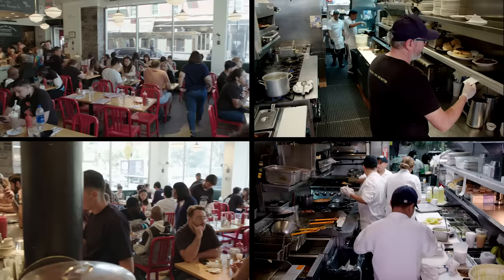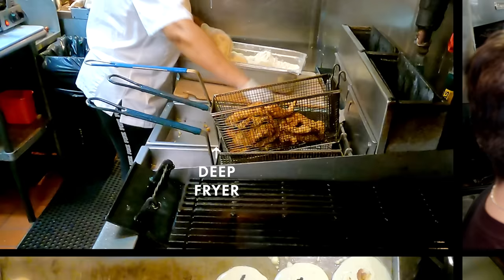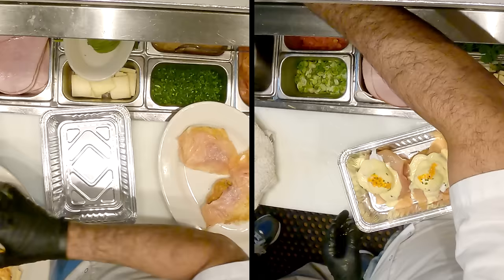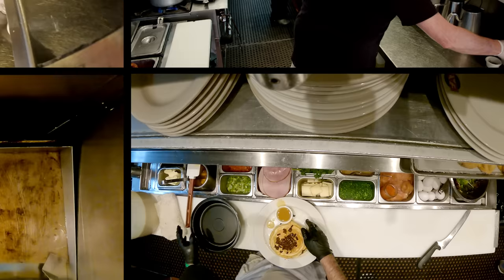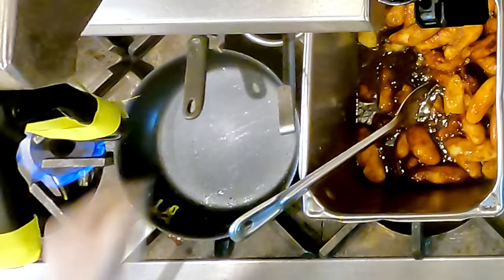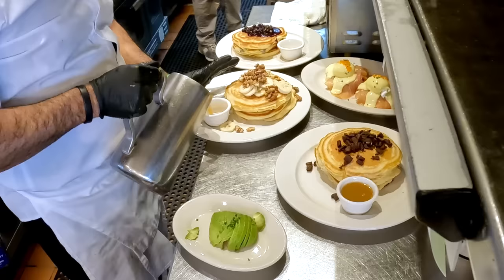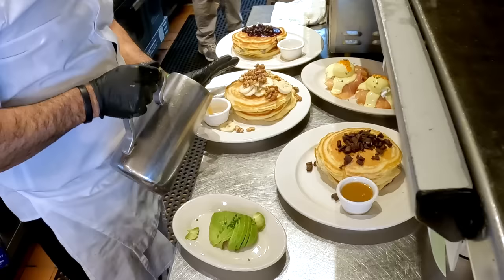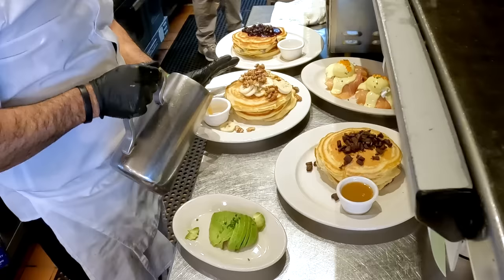We Put 11 Cameras In NYC's Busiest Brunch Restaurant | Bon Appétit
How does the kitchen at a high-traffic New York restaurant keep things humming along? Neil Kleinberg, chef and co-owner of Clinton Street Baking Company & Restaurant, leads an all access look at how the staff handles the usual (insanely busy) rush, producing hundreds of consistently high-quality orders via their kinetic but highly organized kitchen.

Director: Dan Siegel
Director of Photography: Kevin Dynia
Editor: Rob Malone
Talent: Neil Kleinberg, Clinton Street Baking Company & Restaurant Staff
Producer: Ness Kleino
Line Producer: Jen McGinity
Production Manager: Janine Dispensa
Production Coordinator: Elizabeth Hymes
Audio: Kurt Pierce
Post Production Supervisor: Stephanie Cardone & Andrea Farr
Post Production Coordinator: Scout Alter
Supervising Editor: Eduardo Araújo
Assistant Editor: Justin Symonds
Graphics Supervisor: Ross Rackin
Graphics, Animation, VFX: Léa Kichler